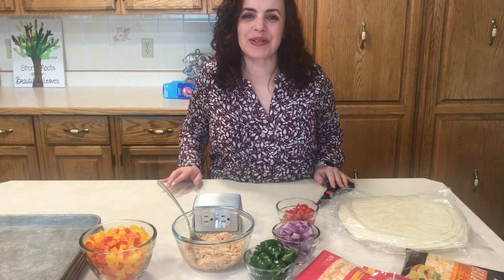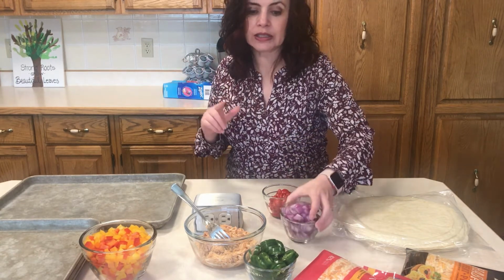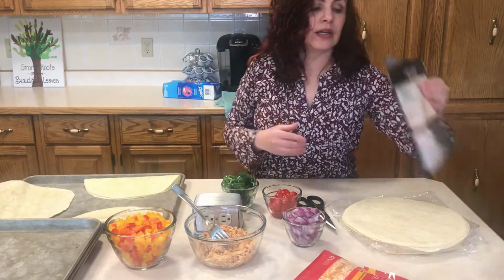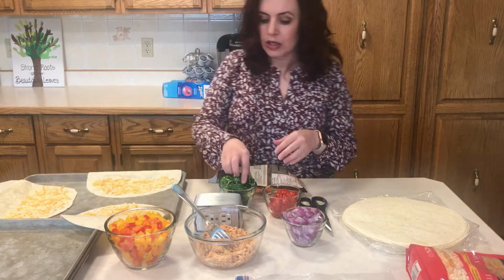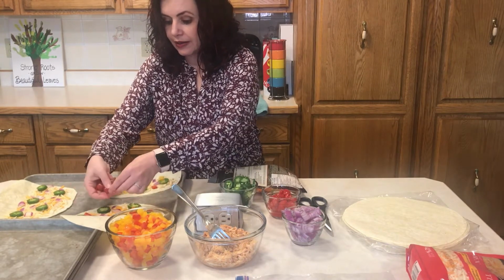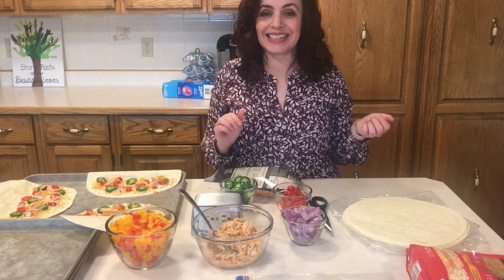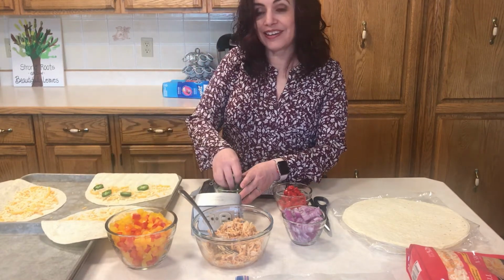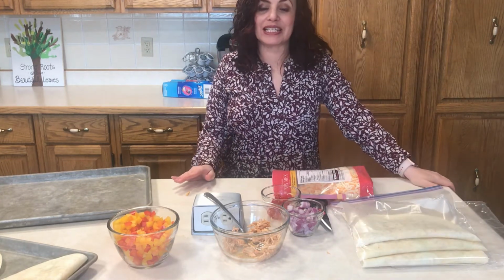Buffalo Chicken Quesadillas (FREEZER MEAL)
Easy make ahead Buffalo Chicken Quesadillas. Fill your freezer!

Join me as I show you how to make these delicious freezer quesadillas have in the freezer as fast lunches or snacks. So easy to heat up later in the skillet, oven, or even on the campfire if you want to take them camping.

I'm making these for our upcoming family ski trip. Making meals ahead means a lot less work for me to do once we're there.

Happy cooking!

Write to us:
RPO Eastgate
Sherwood Park, AB Canada
T8A 5L7